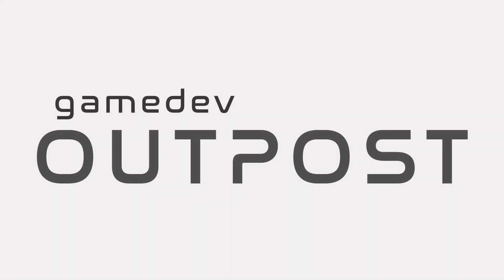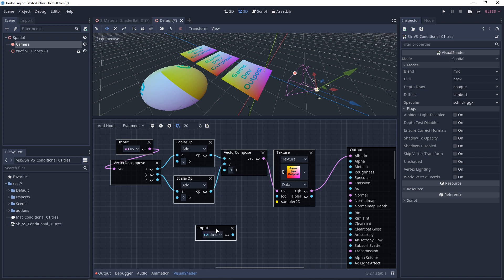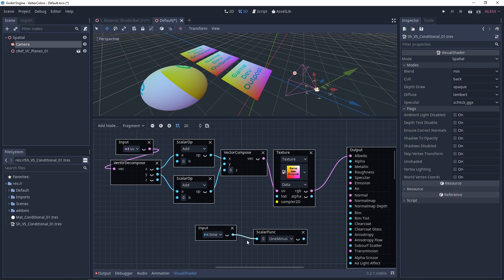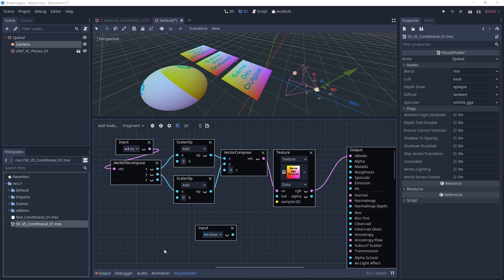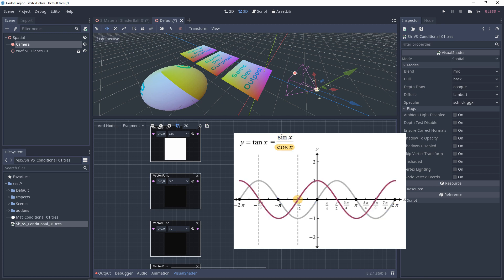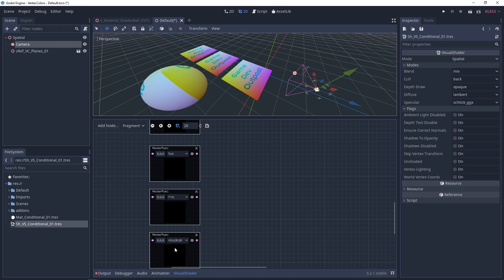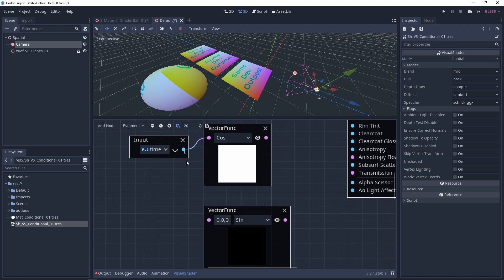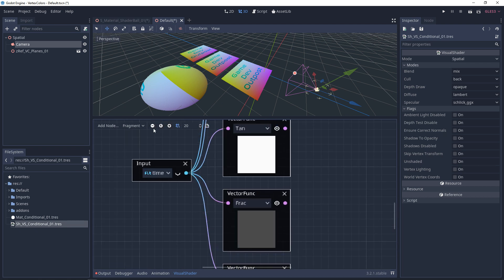Godot 3 - Visual Shaders Animating by Time and Trigonometry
In this video we'll go over Visual Shaders and Animating with Time and Trigonometric Functions.